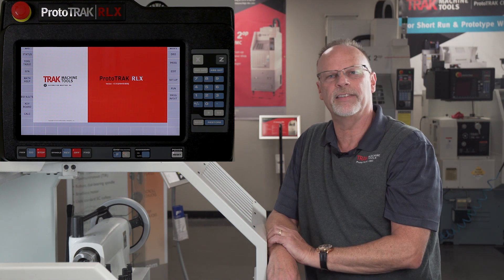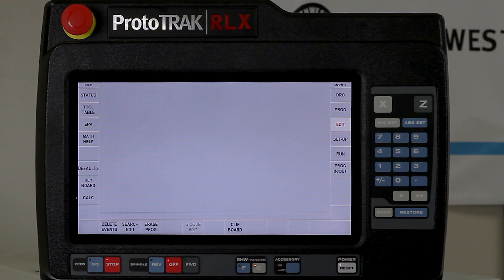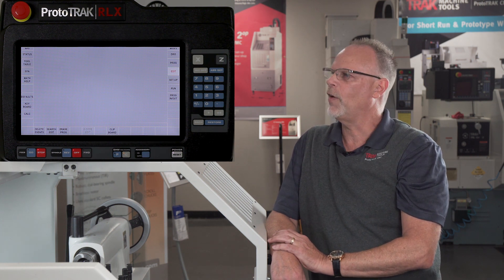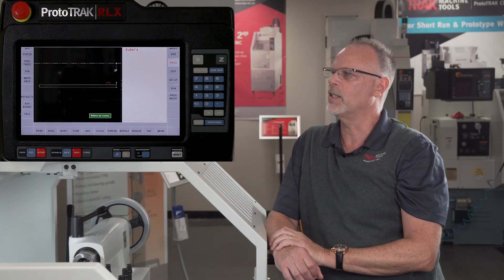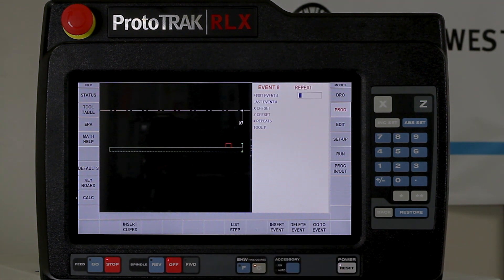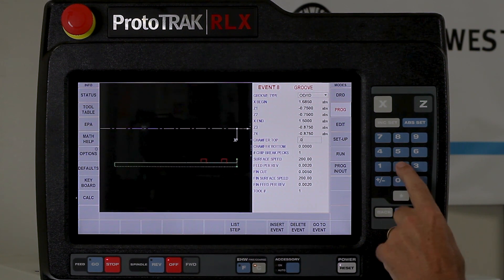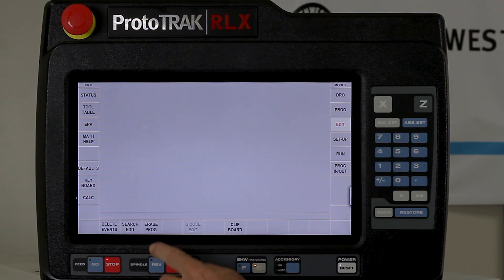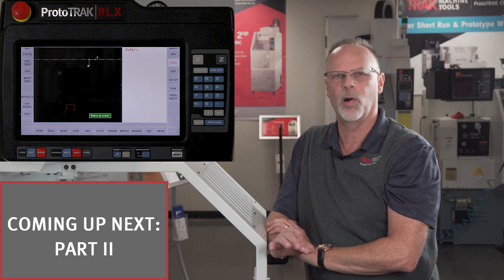Edit Mode [Part 1] | ProtoTRAK RLX CNC | Lathe Programming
TRAKing Pat dives into the Edit Mode feature on the ProtoTRAK RLX CNC. In part 1, he covers how to copy & paste events with the clipboard, as well as how to delete single events & entire programs in just one step.